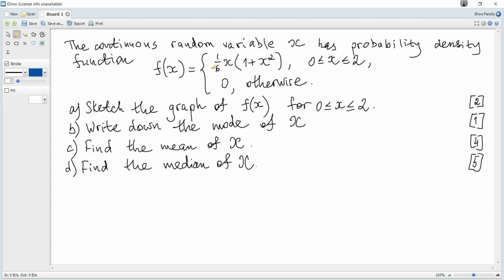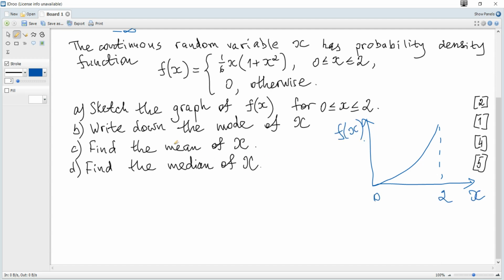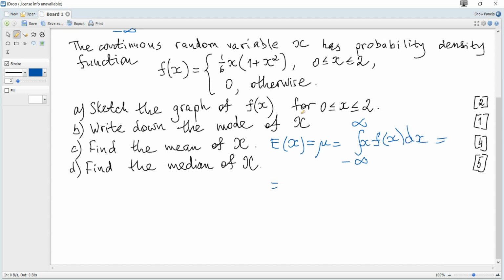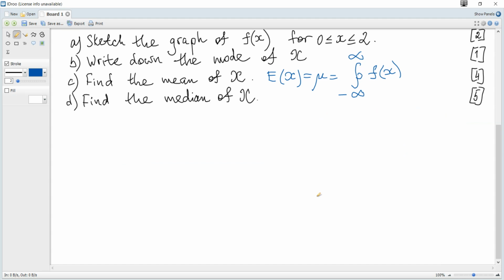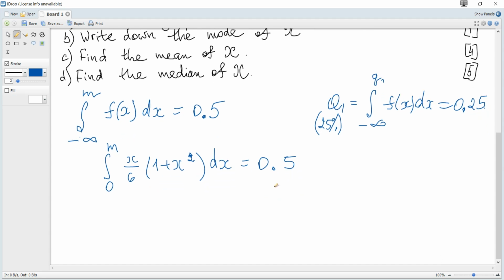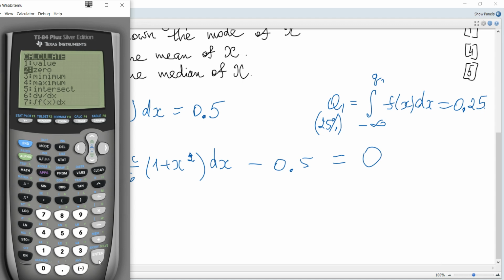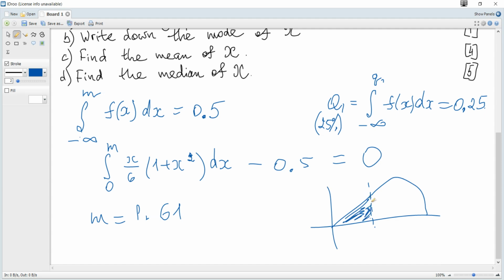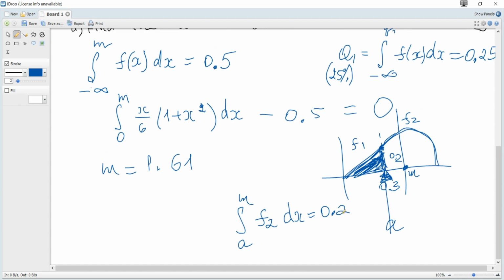IB Maths AA HL Statistics. Ex.3. Mode, mean, median for continuous data. All formulas need to know.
Reviewed all formulas required to know about the probability density function. Mean (expected value), mode, median, lower quartile, upper quartile, any percentile, variance, standard deviation.